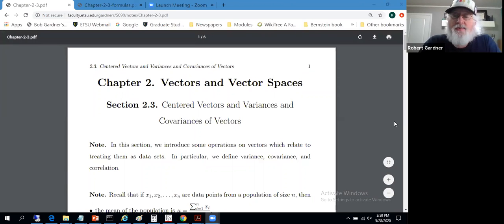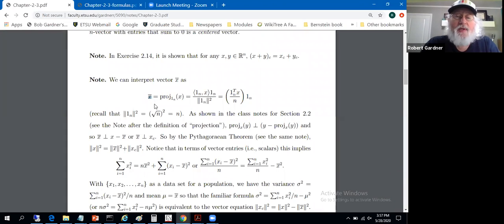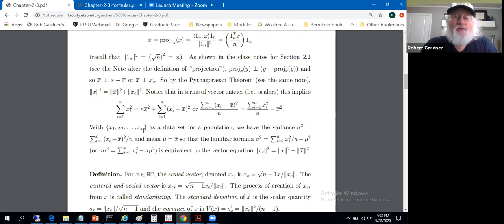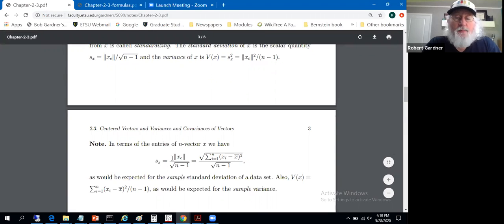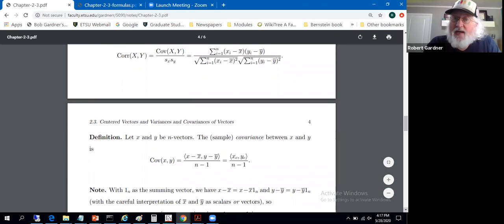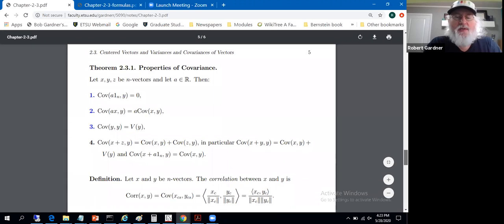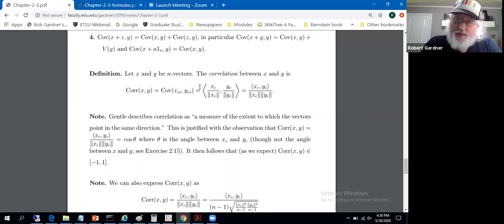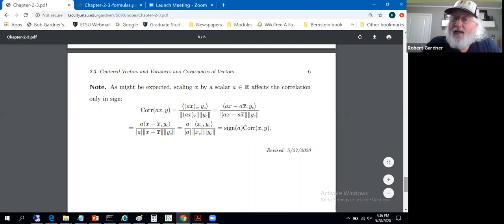Theory of Matrices, Section 2.3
Theory of Matrices, Section 2.3: Centered Vectors and Variances and Covariances of Vectors.